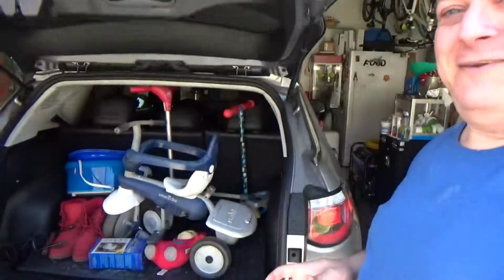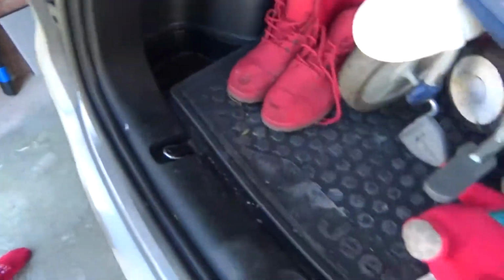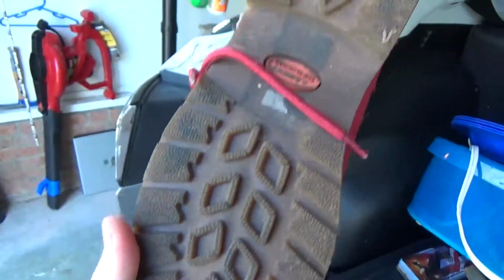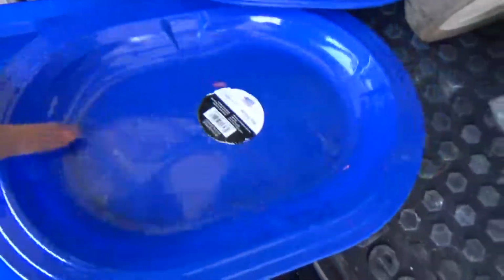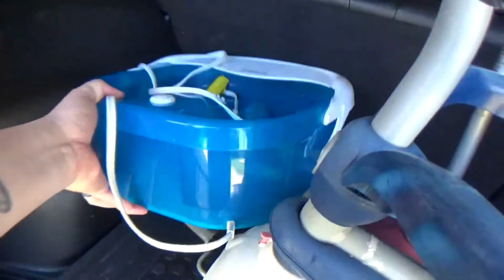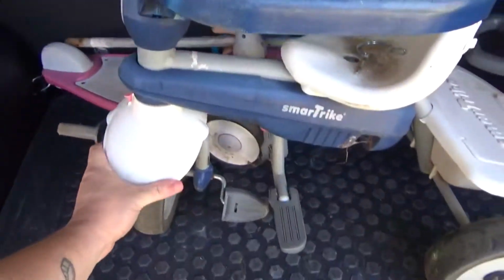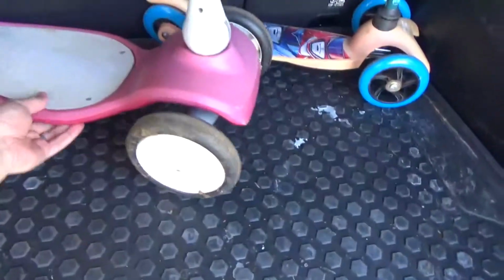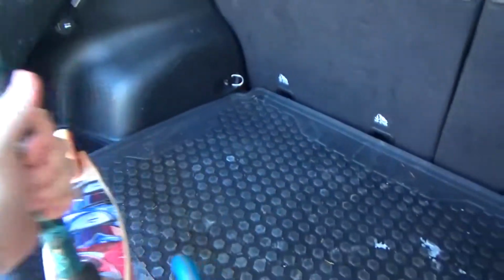Trash To Cash On eBay - Carolina Picker eBay Reseller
Box Resizer Tool
Stain Remover
Led Light

Hi, my name is Randy, and my wife Tina and I make videos showing you how to make money, extra money, and more. Ride along with us as we go thrifting, selling, reselling on eBay, and more.

I'm no professional and you should do your own research. I can't be held responsible for misinformation as I'm only stating our situation and opinions. Our results may not be your results and it solely depends on you, your work ethic, how many items you have to list for reselling, and more. Starting any business can be risky and you should only spend money on products that you can afford to lose.

Keywords For This Video:
CarolinaPicker
ebay
ebay reseller
ebay thrifting
reseller
reselling
thrifting
ebay selling
ebay reselling
ebay business
ebay flipping
ebay flipper
whats selling for me
whats selling on ebay
ebay thrifter
thrifting haul
thrifting at goodwill
thrifting tips
thrifting clothes
thrifting with me
thrifting 2022
listing on ebay
make money with ebay
goodwill
salvation army
make money
pay your bills